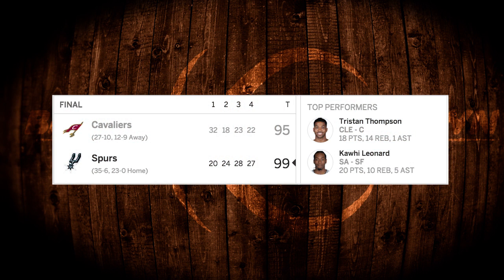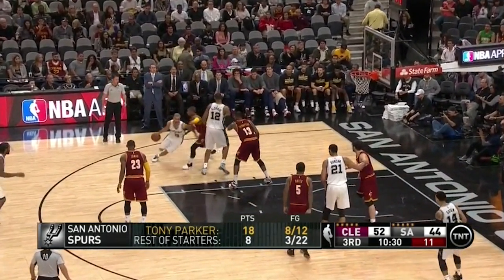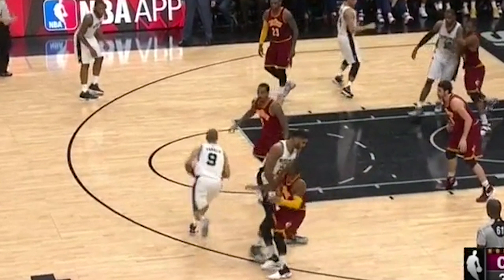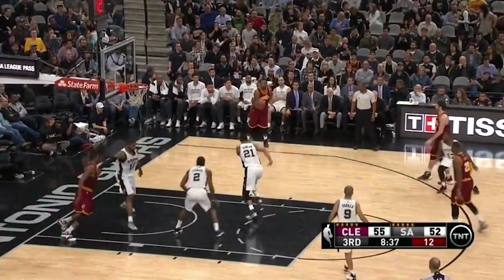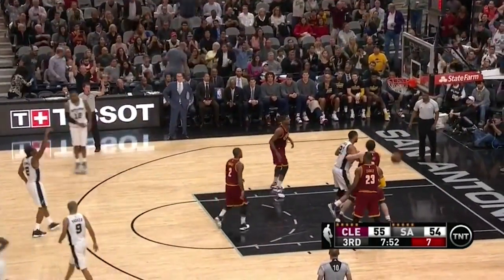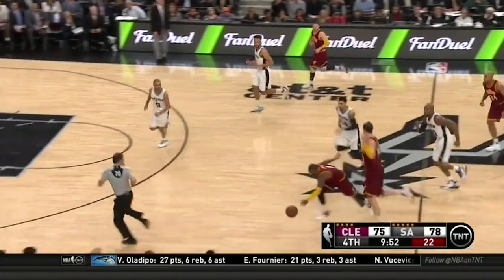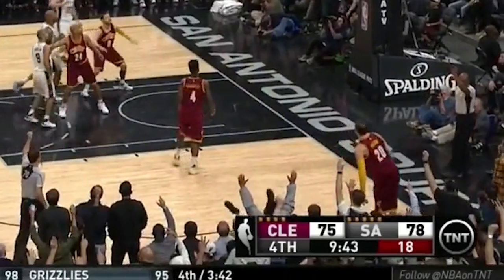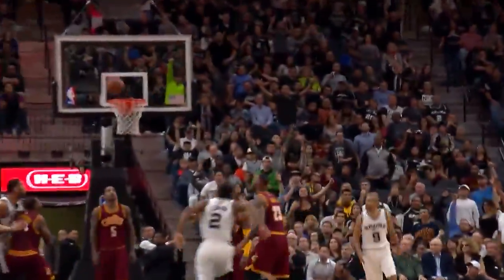Cavaliers At Spurs: Kawhi And Parker Overcome LeBron And Love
Coach Nick broke down 2 key runs the Spurs made to start the 3rd and 4th quarters which decided the game and allowed the Spurs to take the game at home.